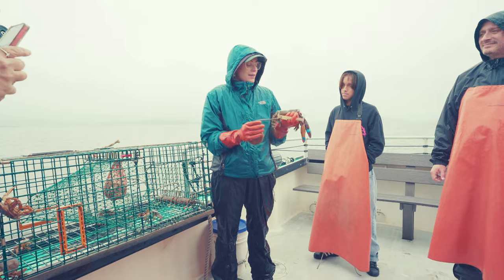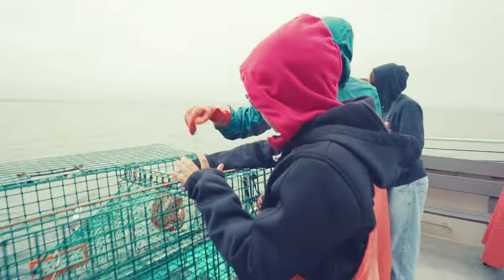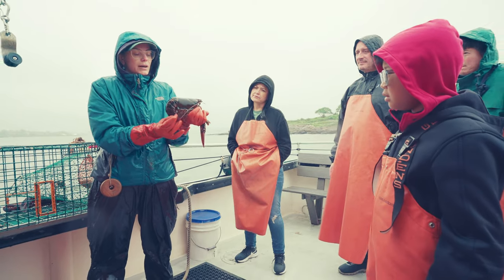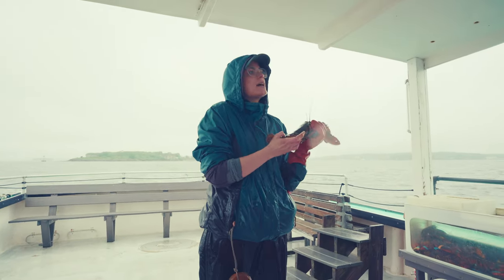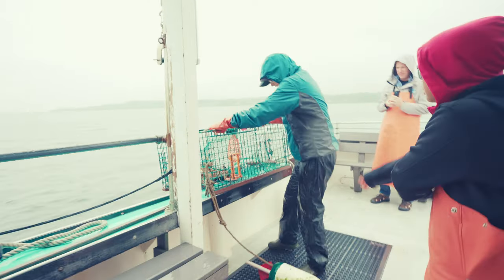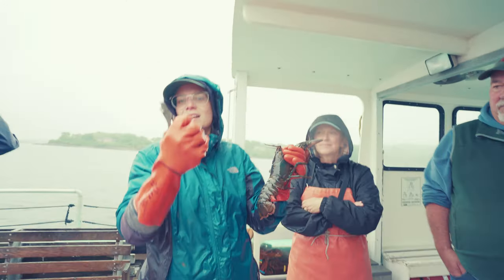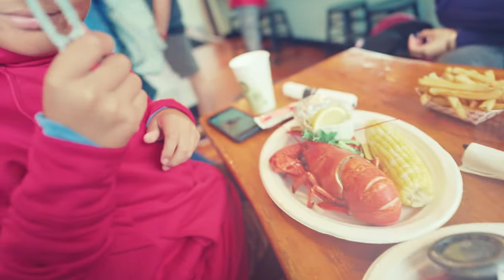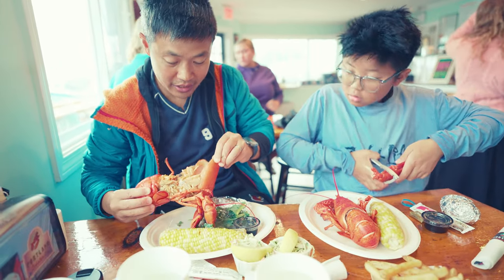Summer 2023 Portland Lobsters Cruise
Portland Lobsters Cruise